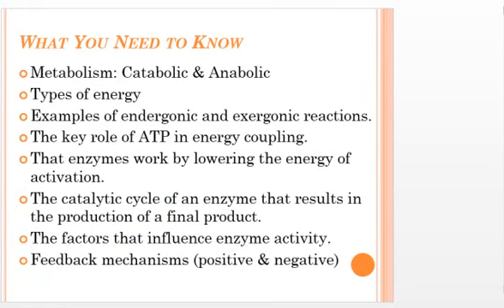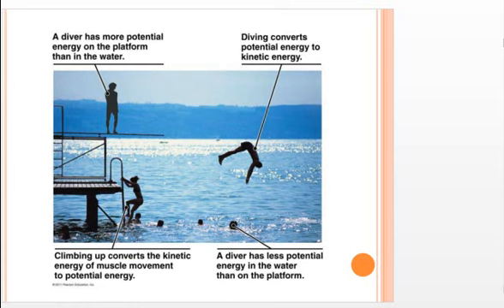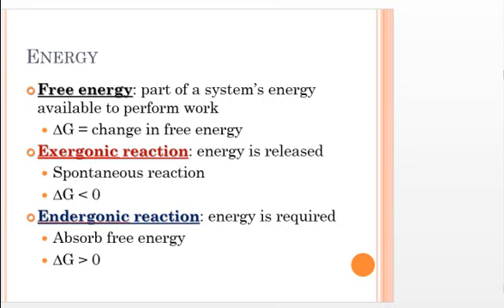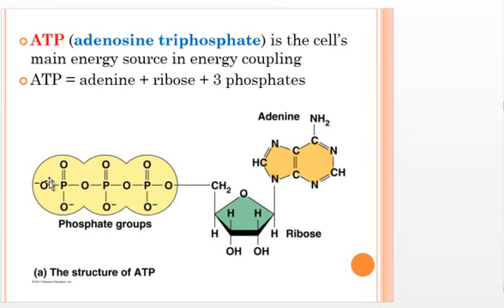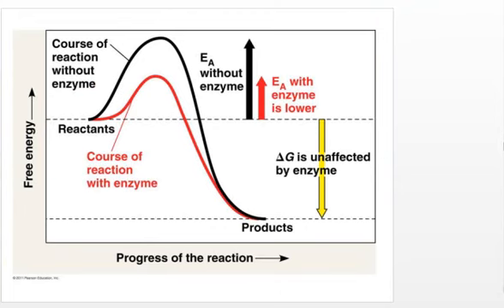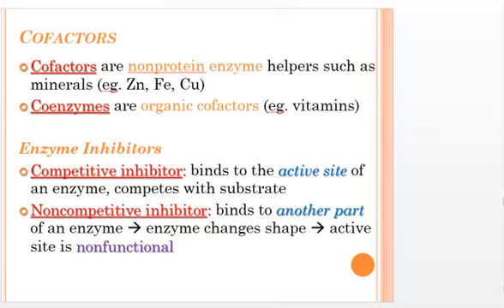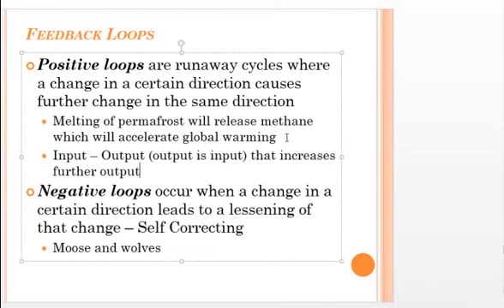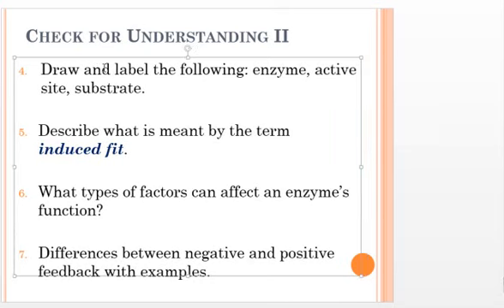Metabolism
AP Biology video about enzymes and metabolism.